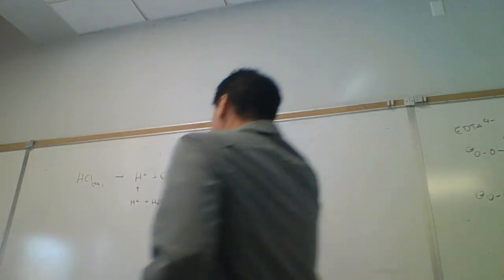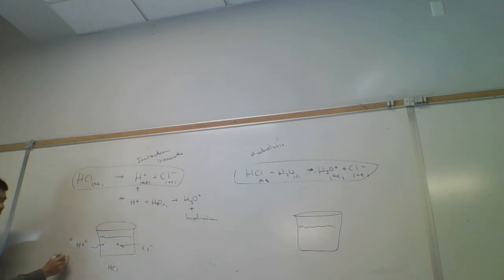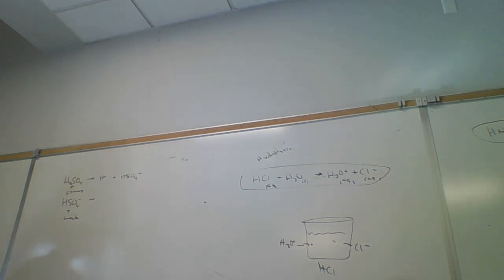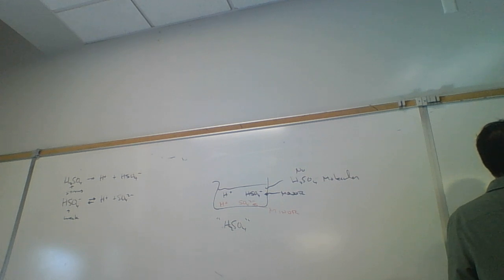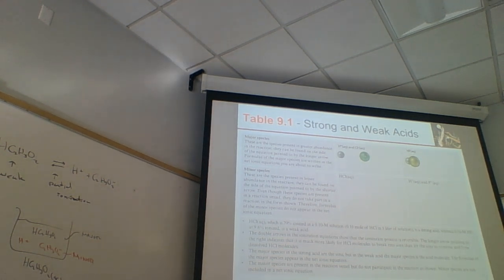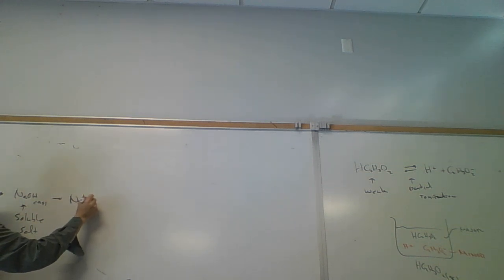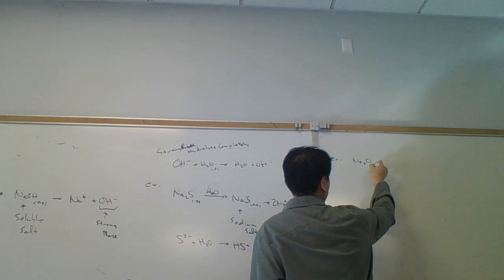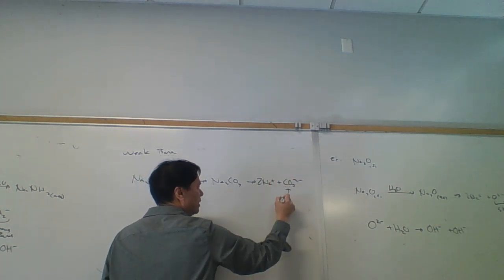Chem 4 1226 032619 C